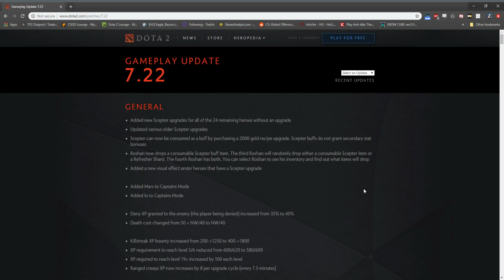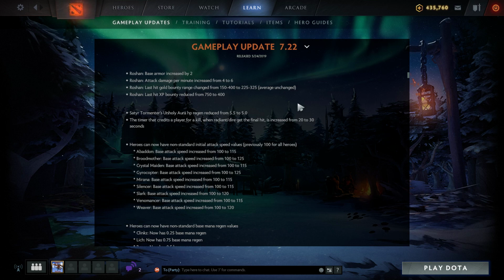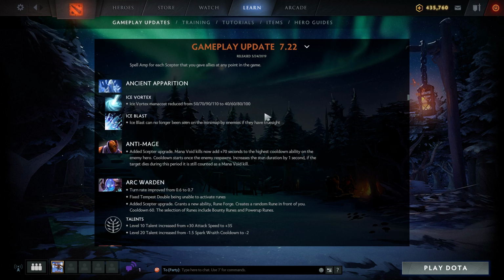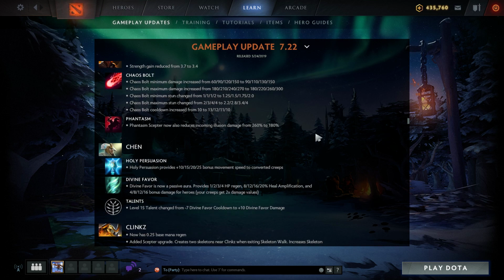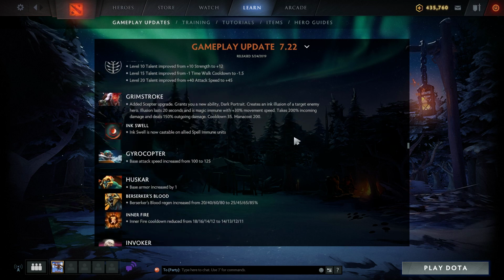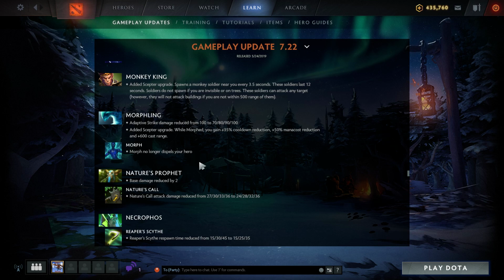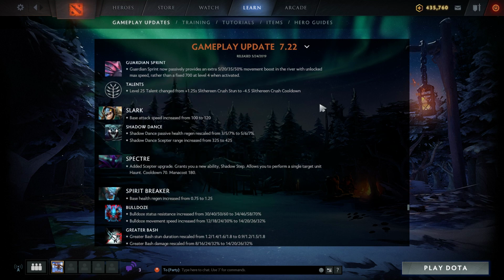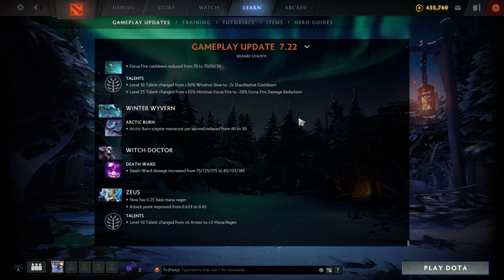7.22 Patch Notes